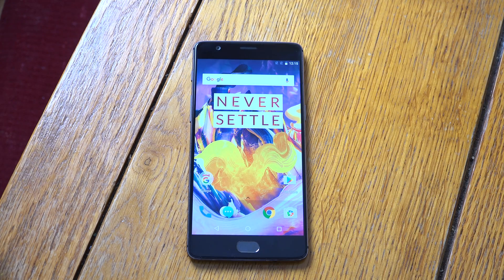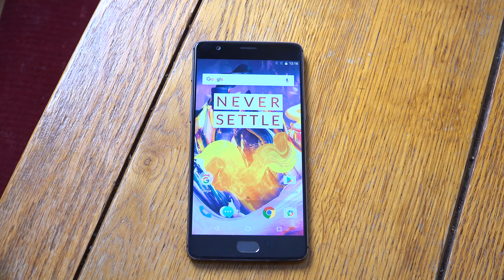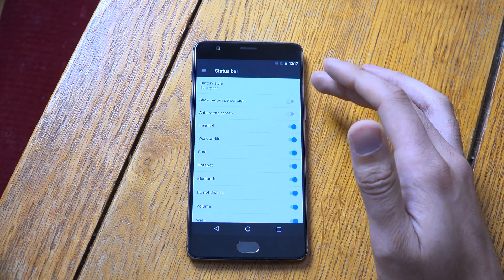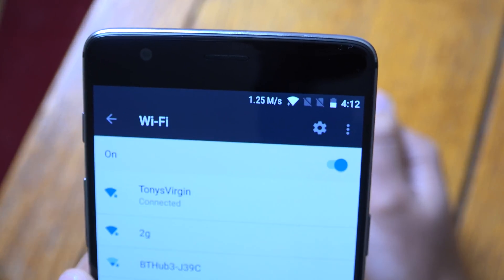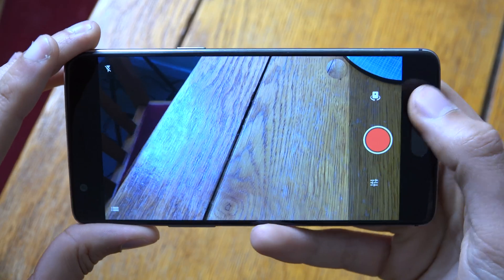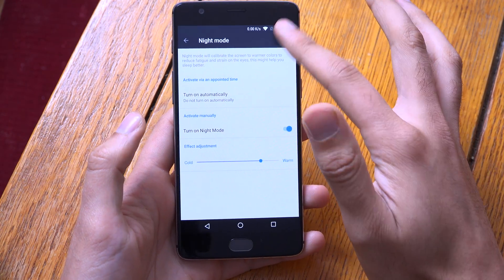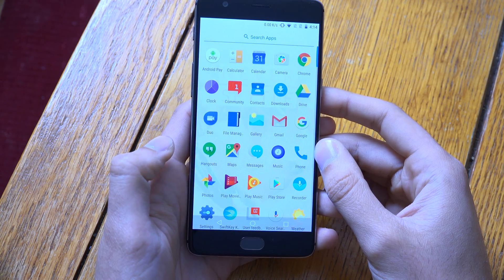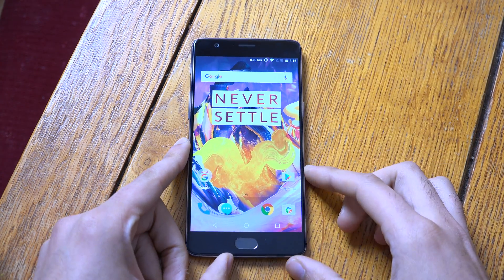OnePlus 3T Android 7.1.1 Beta 4 - Review!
New OnePlus 3T Android 7.1.1 Beta 4 Review with Pixel UI!